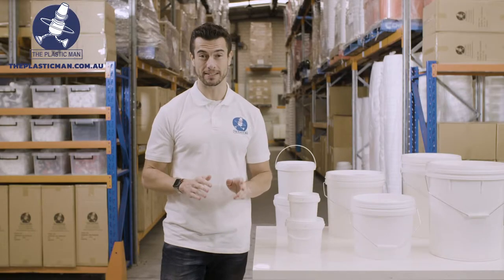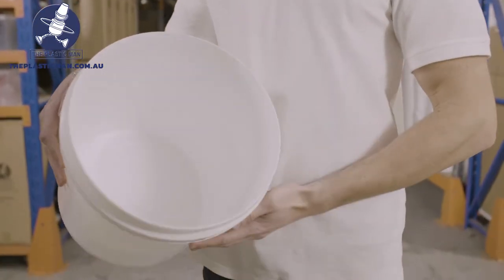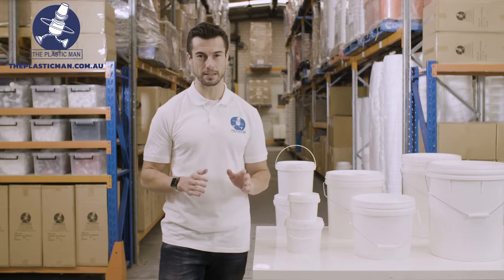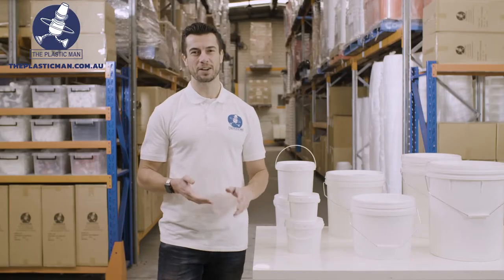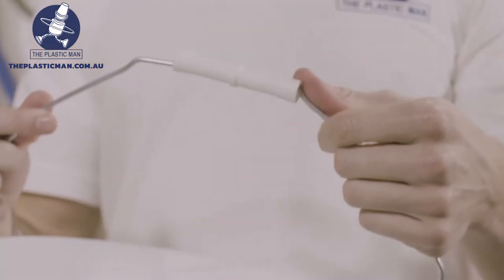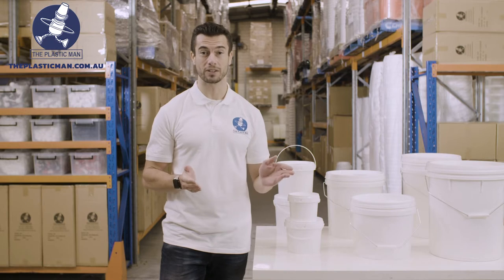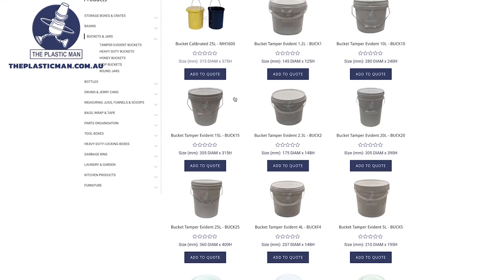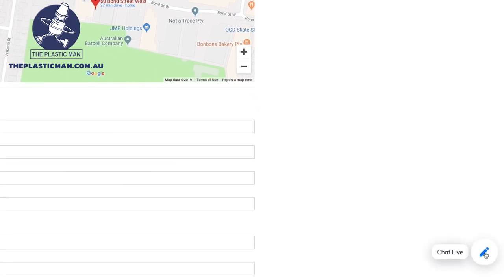Tamper Evident Buckets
Heavy duty food grade bucket or pail with tamper evident lids. Perfect for anything from packaging food to mixing paints and resins. Comes with strong heavy duty plastic or metal handle so they will not break. This is a commercial food grade buckets for all industry use